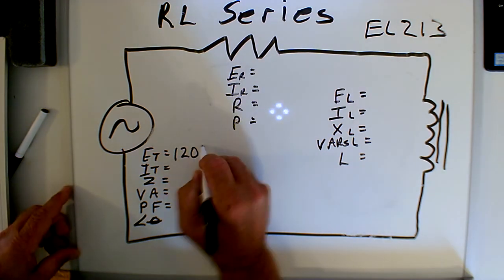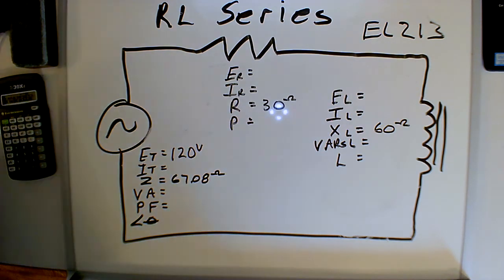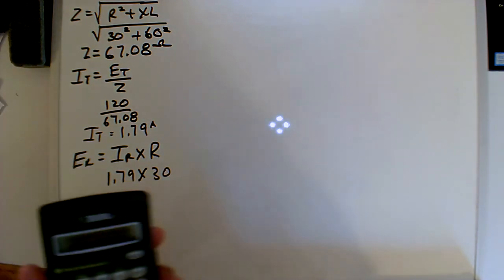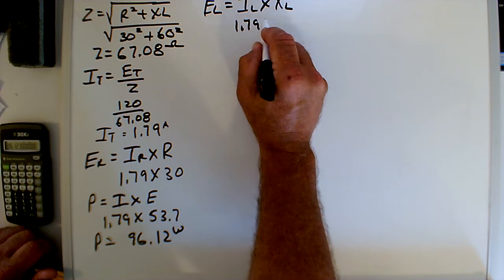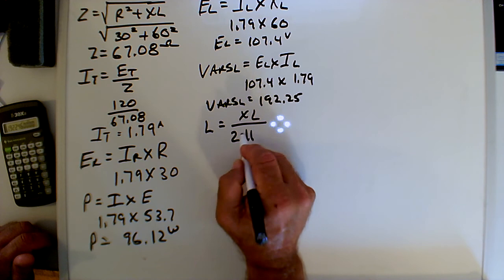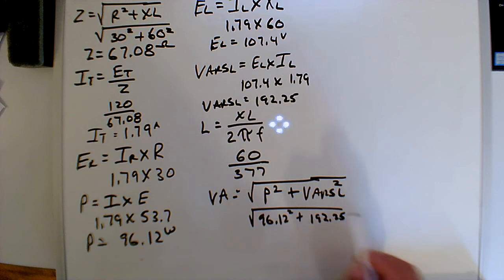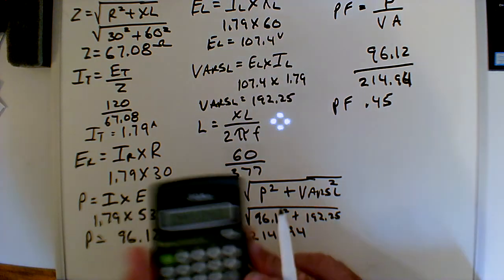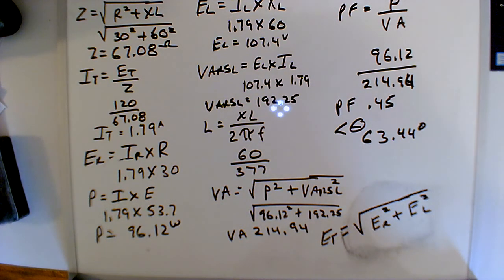RL Series Circuit Video